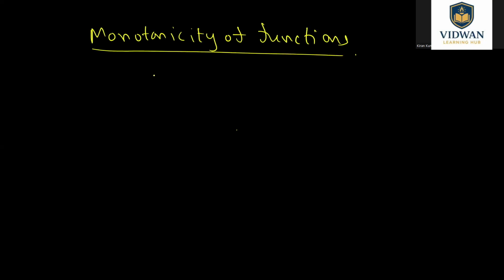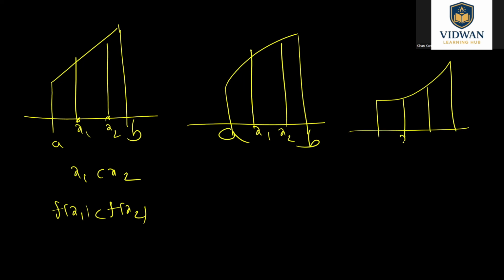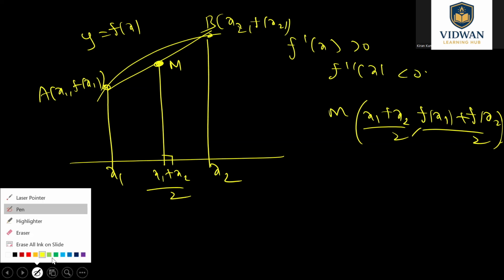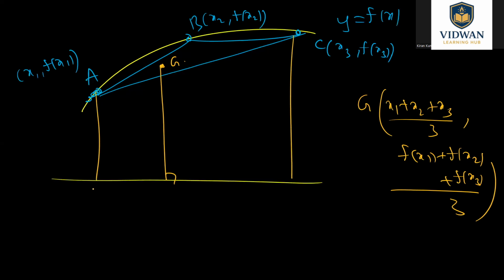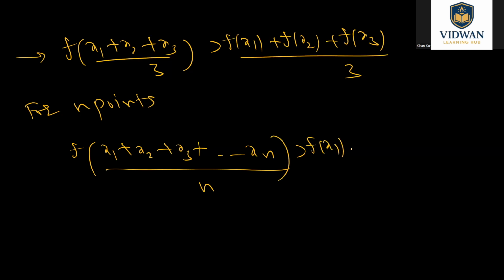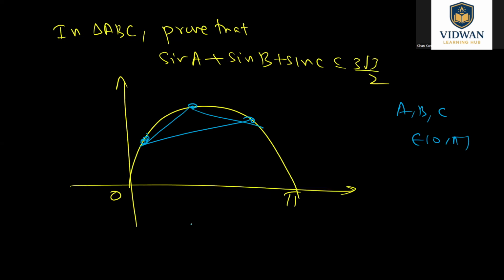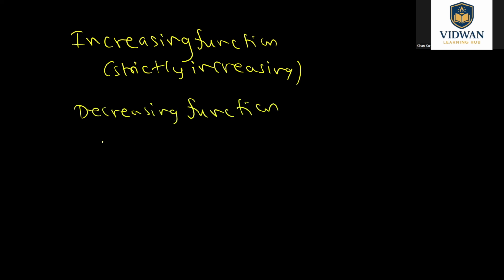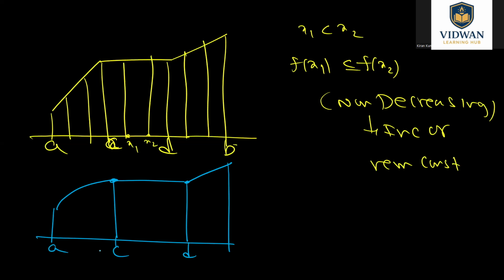8. Monotonicity for JEE | Must-Know Concepts & Tricks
Monotonicity of Functions | Complete JEE Concept with Applications

In this lecture, we cover Monotonicity of Functions in a clear, rigorous, and exam-oriented way, focusing on concepts that are frequently tested in JEE Main & JEE Advanced.

You’ll learn:

The four types of monotonic functions
(Strictly Increasing, Strictly Decreasing, Non-Increasing, Non-Decreasing)

Formal definitions using inequalities
Derivative-based conditions for monotonicity
Graphical intuition using tangents, chords, and acute angles with axes
Role of second derivative (concavity & convexity) in inequality problems
Chord–midpoint and centroid-based arguments
Solving inequality problems using monotonic & concave/convex functions
Applications to trigonometric inequalities

This lecture builds the foundation needed to solve advanced inequality problems, function-based proofs, and graph-based questions confidently.

📘 Target Audience
✔ Students struggling with inequalities & function graphs

📌 Part of a Calculus / Functions playlist – more advanced applications coming soon.